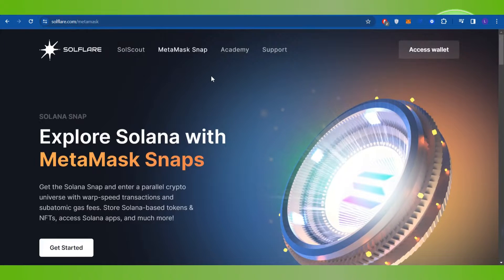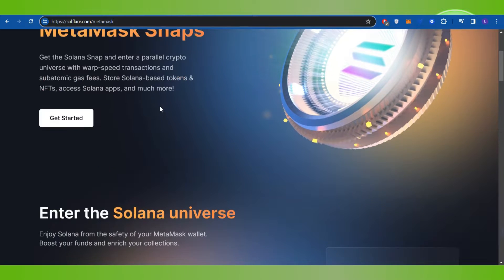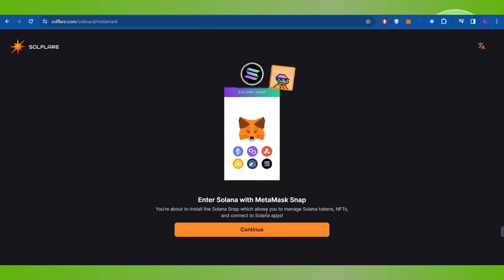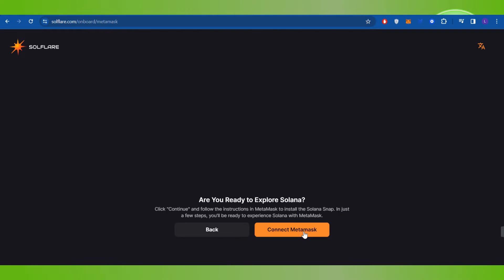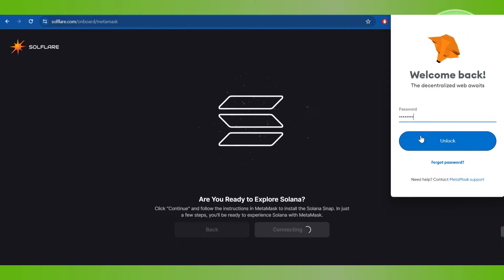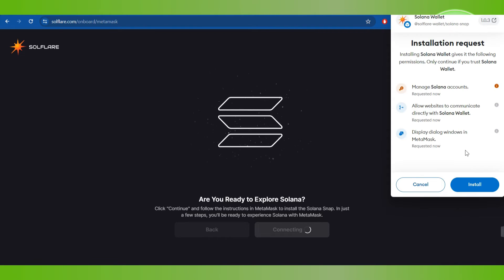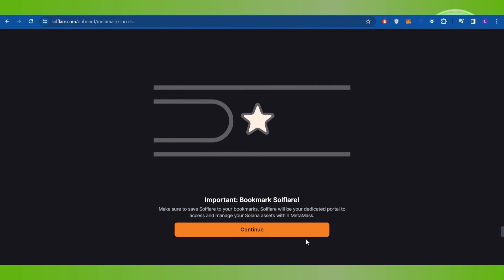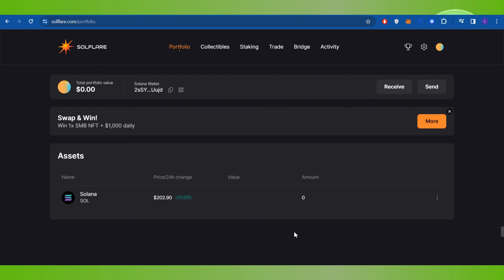How to Add SOLANA Network to Metamask | It Works! 2024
Welcome to Token Tutorials! In each video, I will show you How to Add SOLANA Network to Metamask.